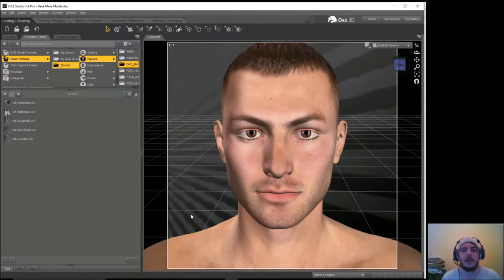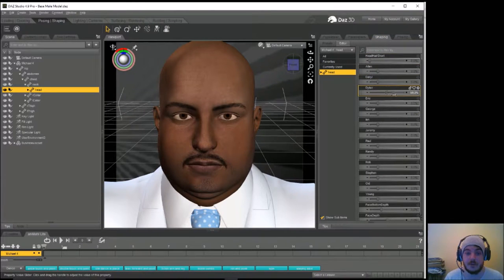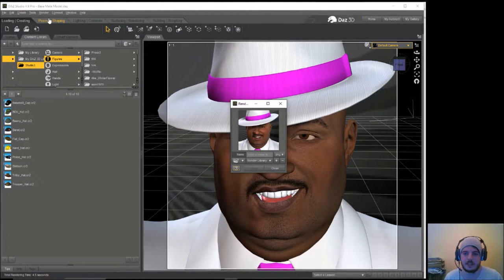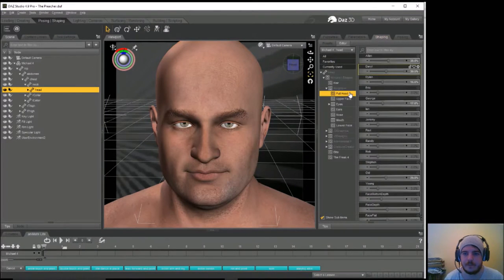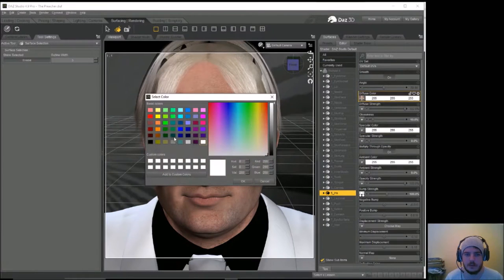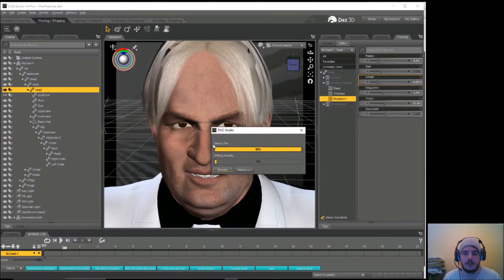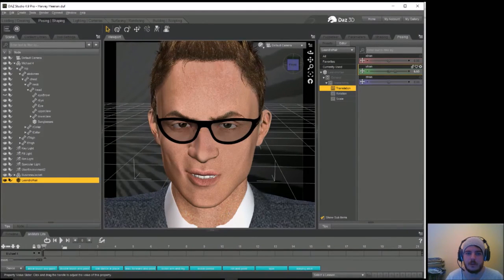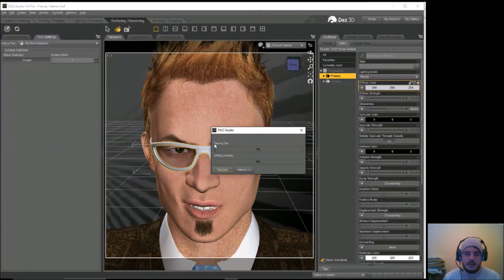How To Create Characters/Renders For TEW 2016 #5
A new type of video for the channel, a closer look into how to go about creating renders for the TEW series, but more specifically 2016 using Daz3D.